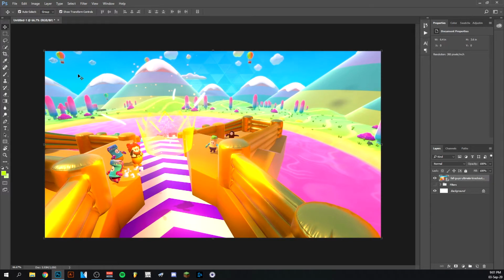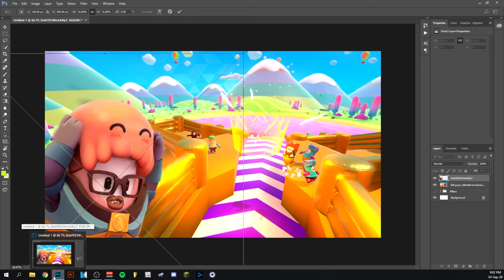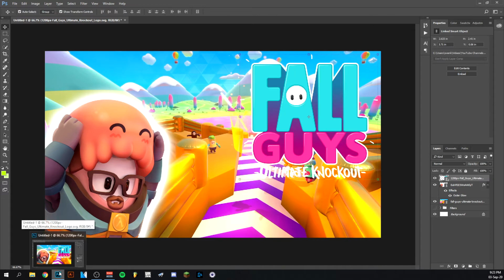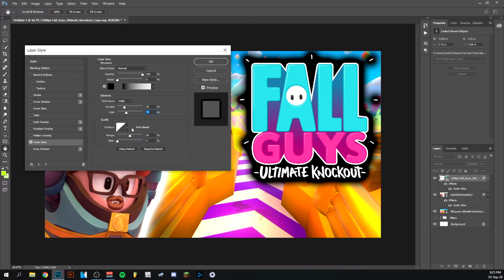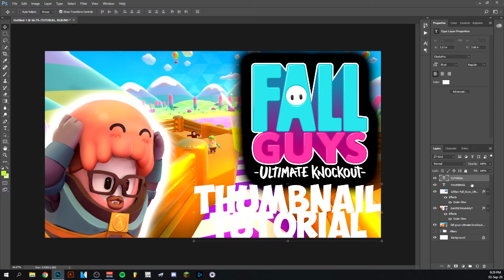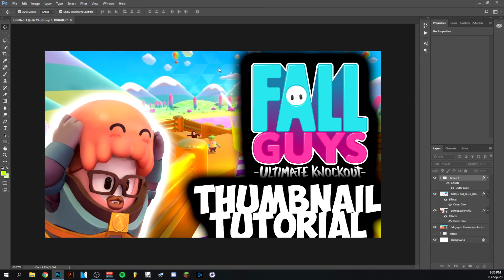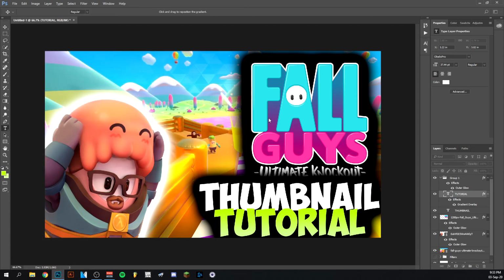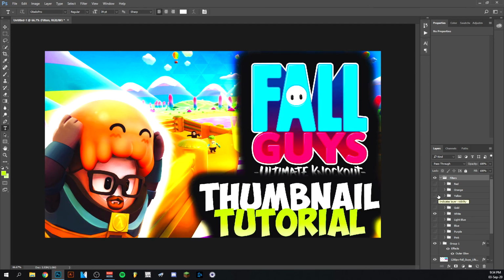How To Make A Fall Guys Thumbnail (Fall Guys Thumbnail Tutorial)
▶How To Make A Fall Guys Thumbnail 2022 (Fall Guys Thumbnail Tutorial 2022)

▶Hey everyone and welcome back ! Today I'am showing you how to make a fall guys thumbnail 2022 ! This game came out recently and a lot of people are playing it, so I thought I would do a tutorial on how to create a fall guys thumbnail 2022. In any case I hope you enjoyed this fall guys thumbnail tutorial 2022 !

▶Unknown Brain - War Zone (ft. M.I.M.E.)
▶Rob Gasser - Supersonic